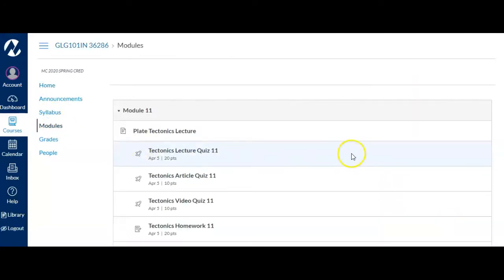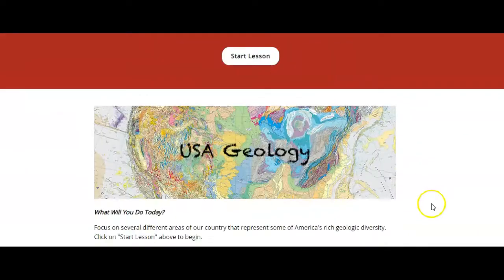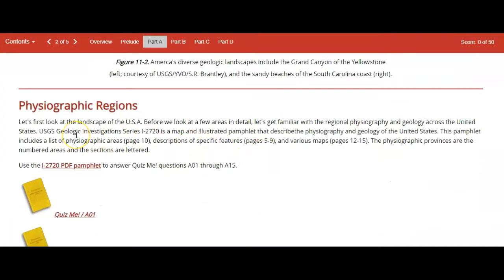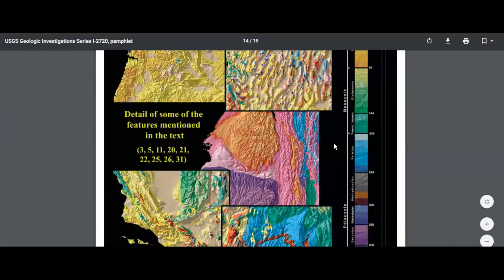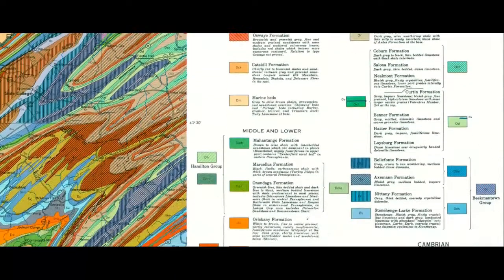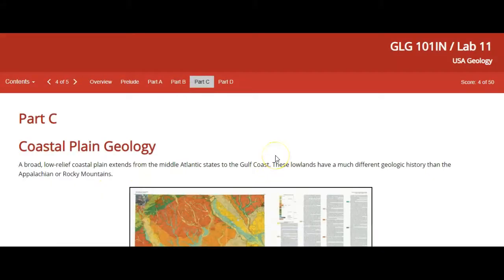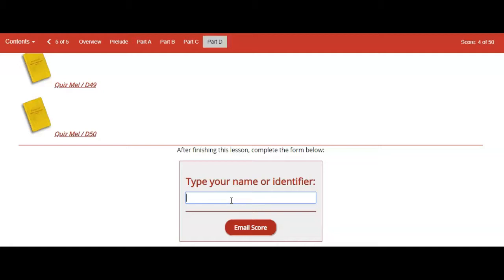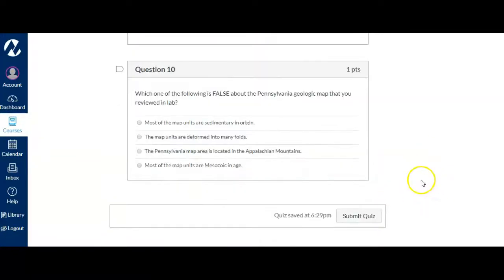GLG101IN USA Geology Lab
Introduction tutorial to online lab